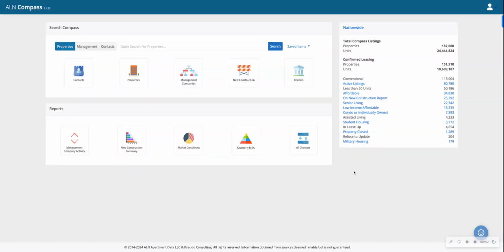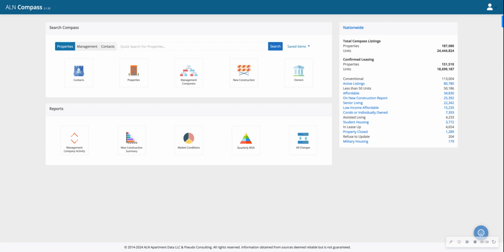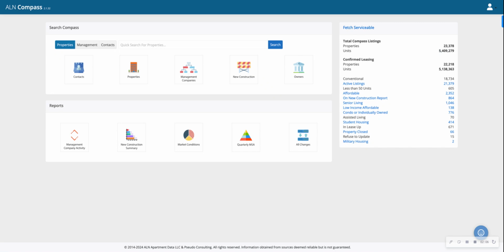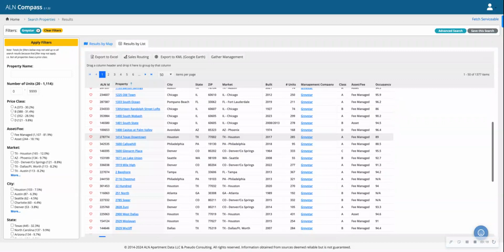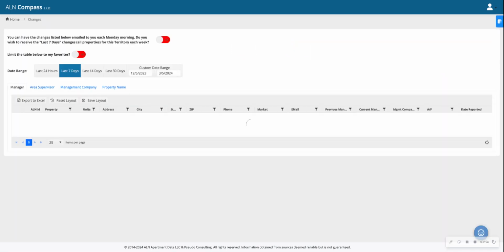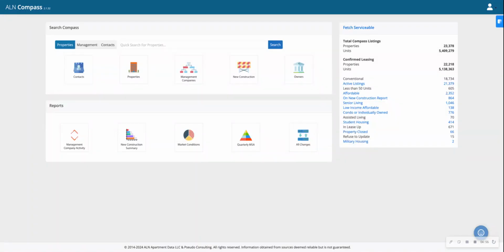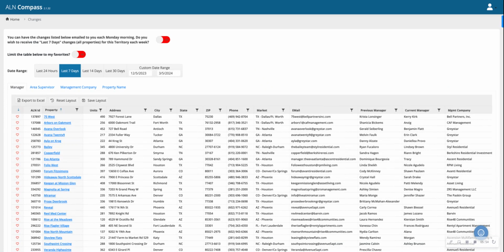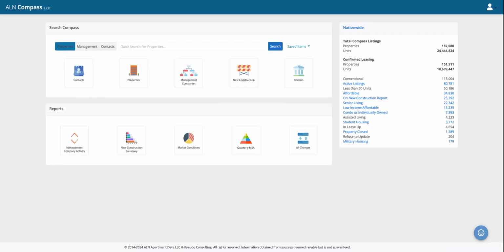Sales - ALN Territories